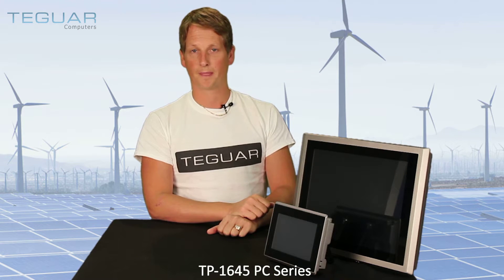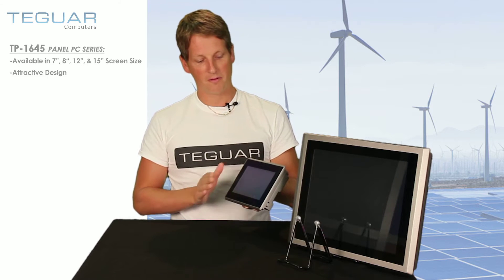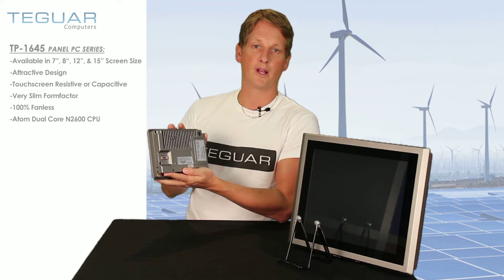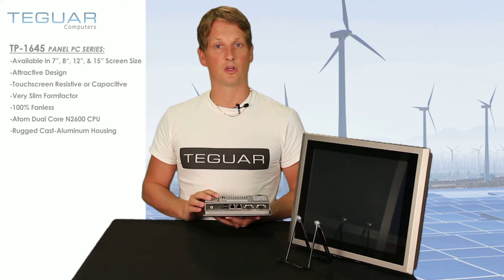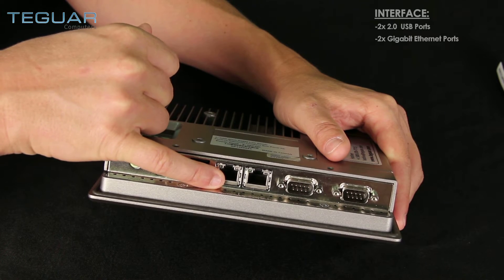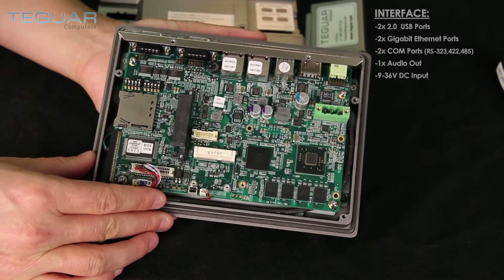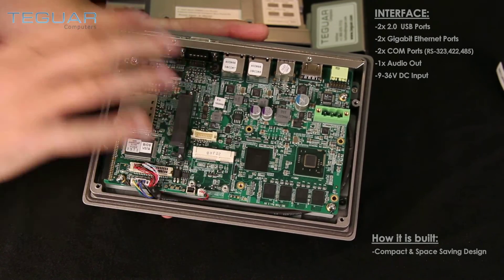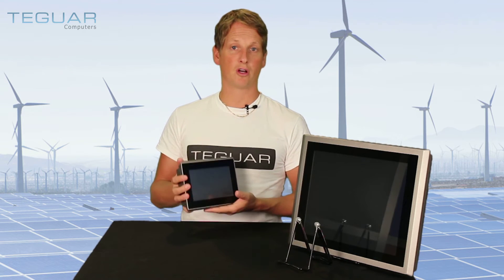Fanless Panel PCs | TP-1645 Series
Our industrial fanless panel PC is designed with a totally slim construction without any failure prone external fans.  The front bezel of the ultra slim and reliable fanless panel mount PC is NEMA 4X (IP65) protected in order to provide maximum protection from water, moisture, dust, and heat.  Thanks to the special mounting frame, the versatile panel mount pc is easily installed into machinery, control panels and switching cabinets.  The fanless panel pc is built with high quality components which are especially suited for extreme work environments and are designed to withstand excess shock and vibration.  The rugged and fully fanless panel PC provides a very quiet operation and is designed for indoor/outdoor stationary usage.  The Industrial Touch Computer is flexible while providing optimum technology for a variety of applications.  The industrial fanless panel PC is tailored for industrial and commercial applications based on industry needs and is designed to provide reliable productivity.